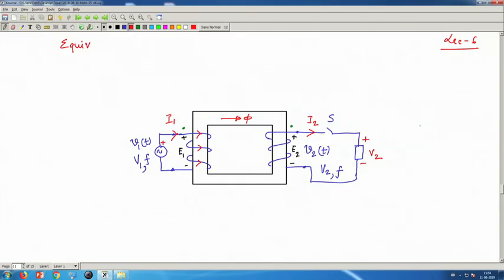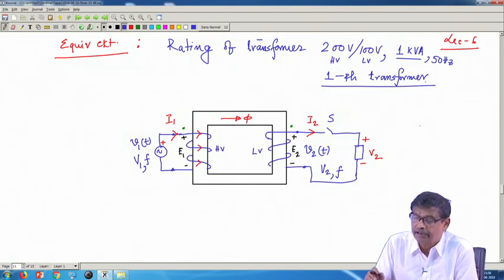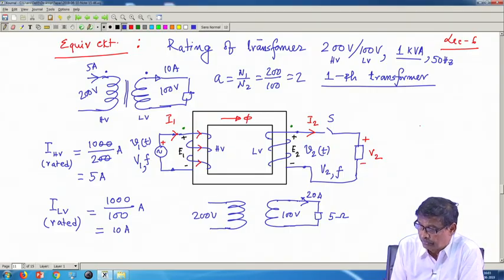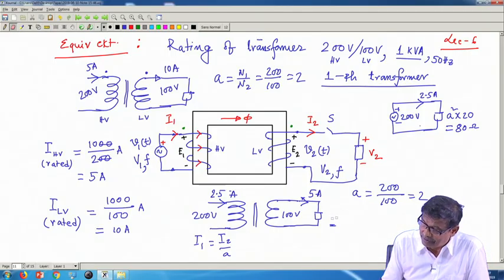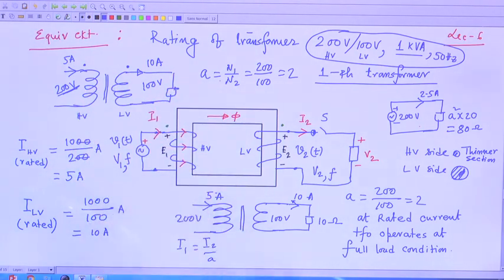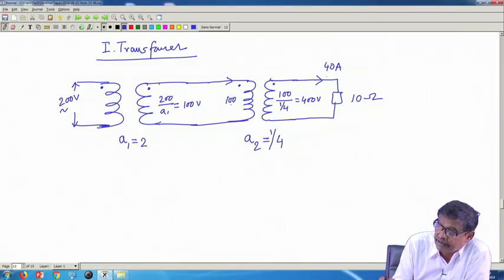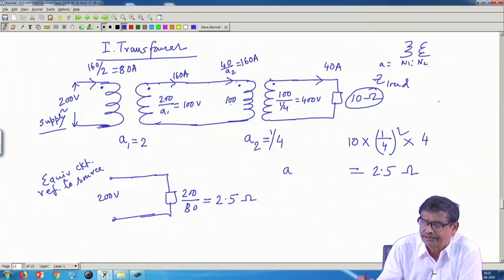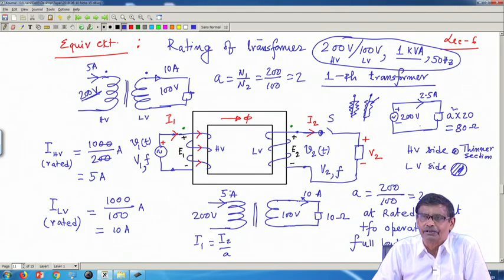Lecture 06: Rating of Single Phase Transformer: Rated Current and Rated Voltage with Example